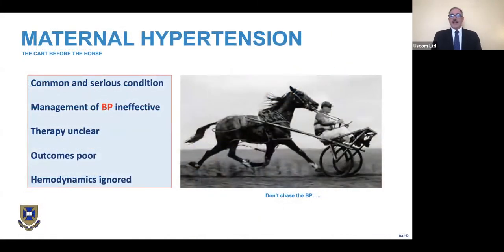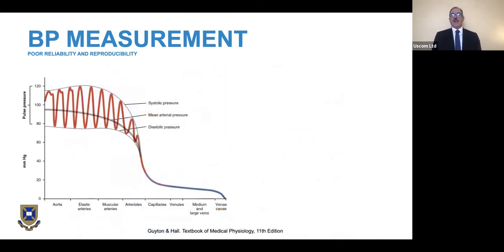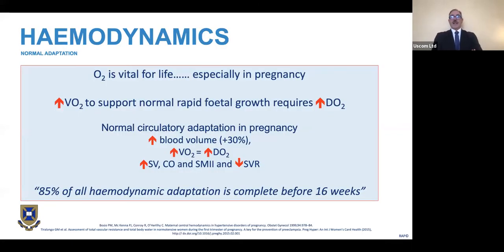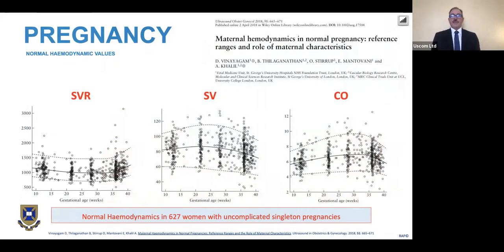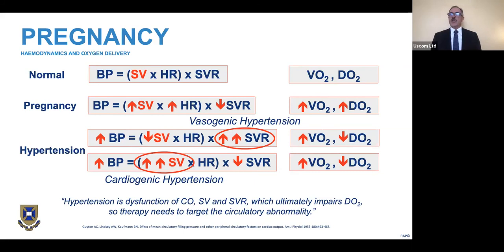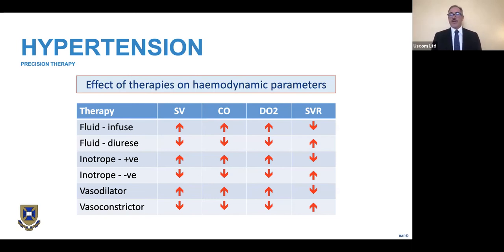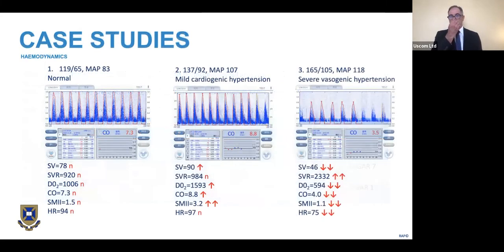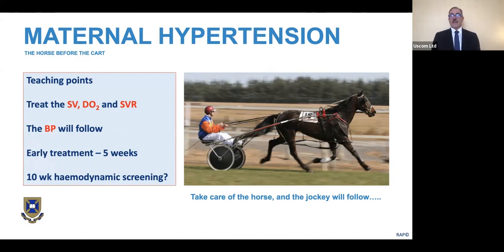Go with the Flow - Advanced haemodynamics and maternal hypertension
Advanced haemodynamics and new insights into the physiology, pathophysiology and therapy of maternal hypertension
Presented by University of Miami
Supoorted by Uscom